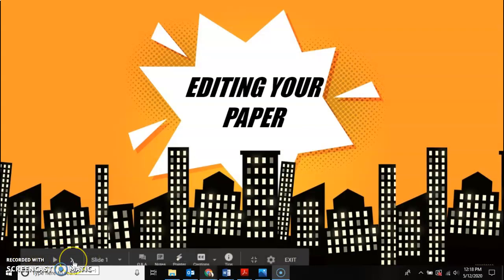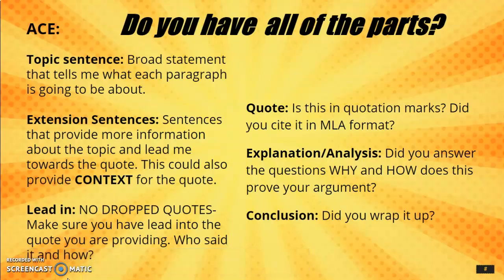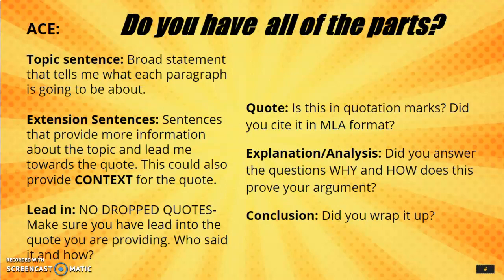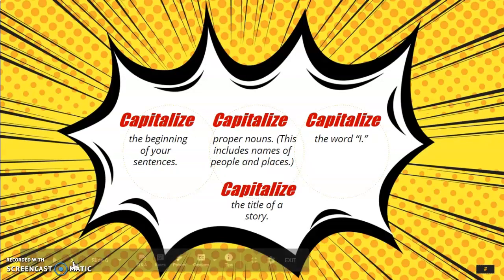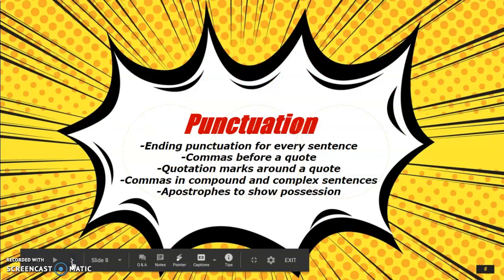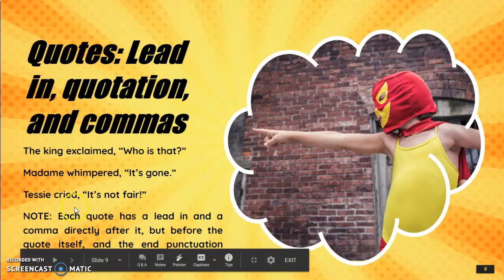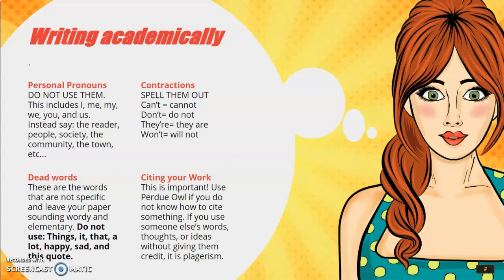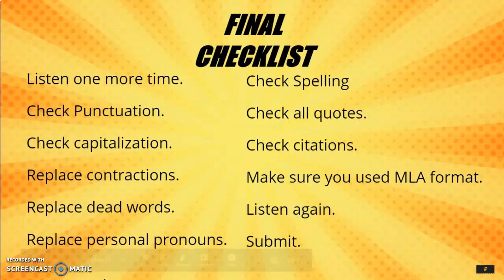Editing an ACE